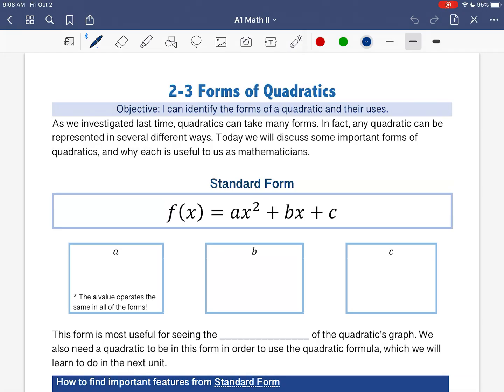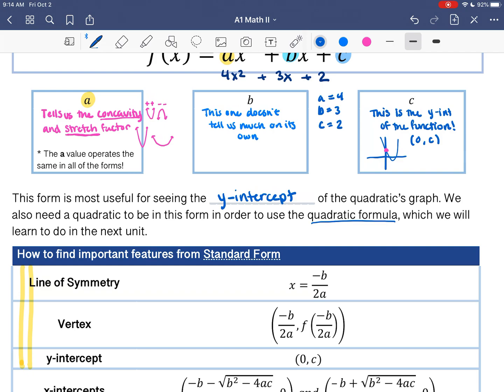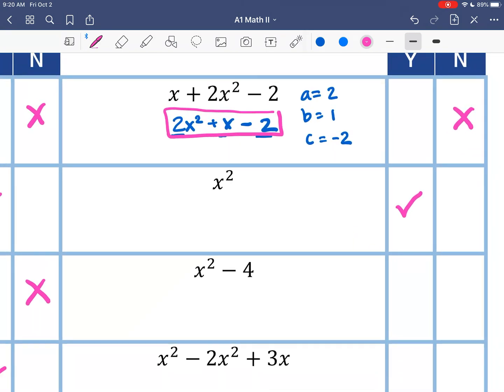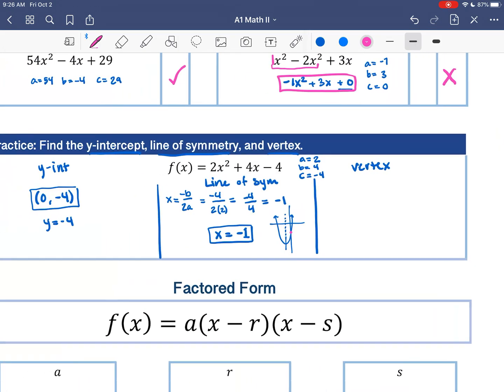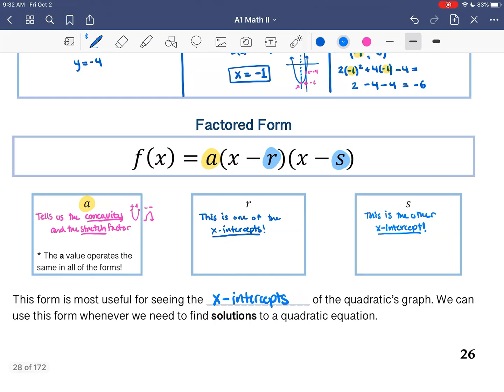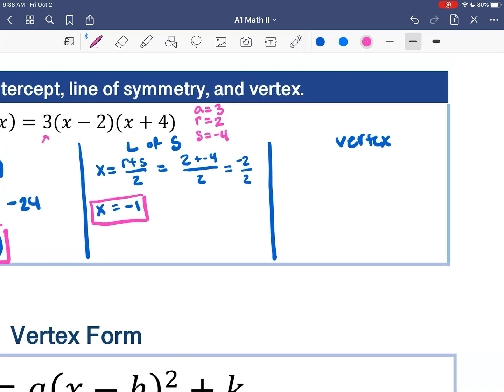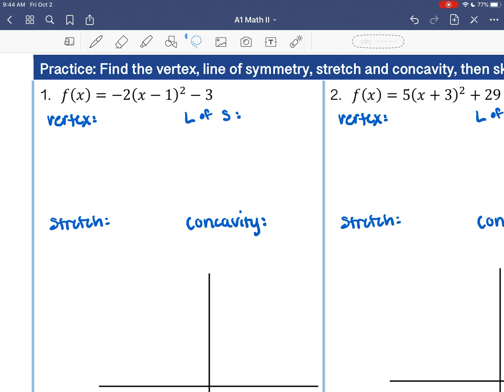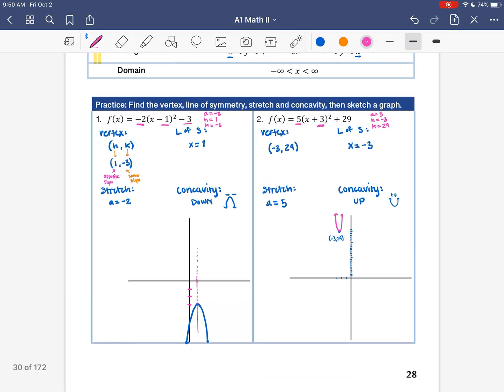2-3 Forms of Quadratics